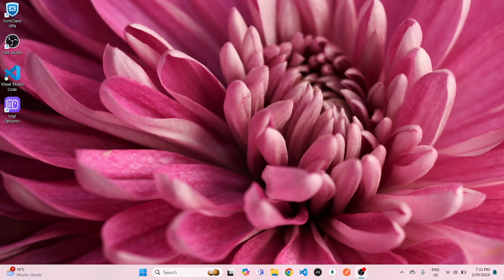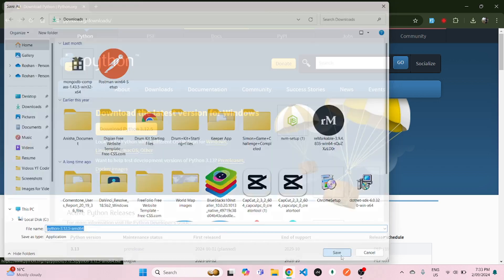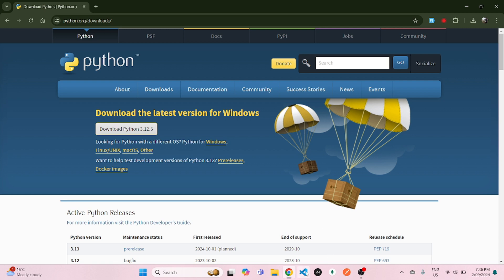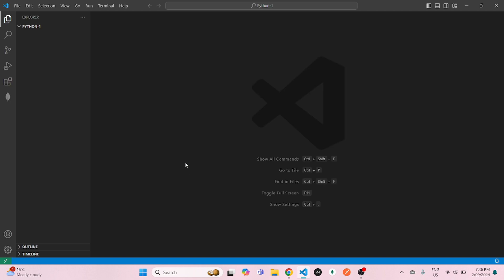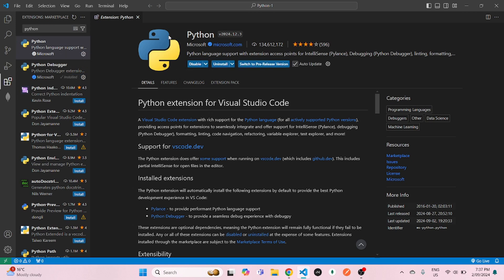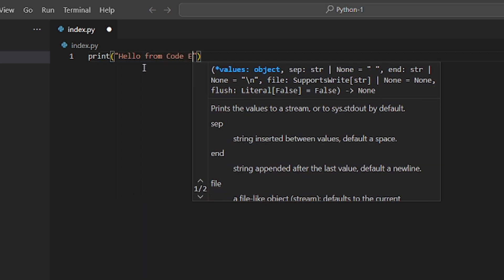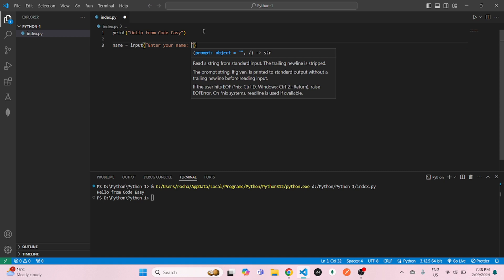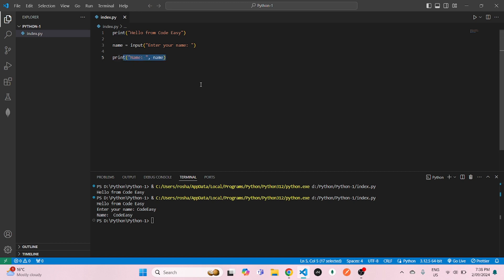How To Install and Run Python in Visual Studio Code!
In this video, I have demonstrated how we can easily download and use python in Visual studio code. Since VS Code is most popular code editor, why not use it to learn Python. Although there are code editors like Pycharm which is mostly used for Python, VS Code has tons of features and its my favourite.

How to download VS Code

how to download python how to download python in windows how to run python in vs code can we run python in vs code